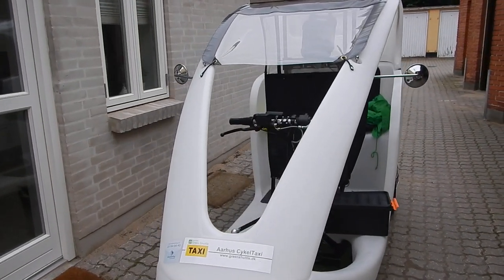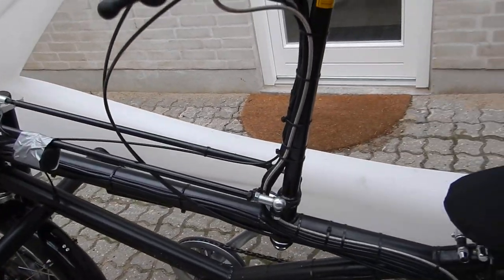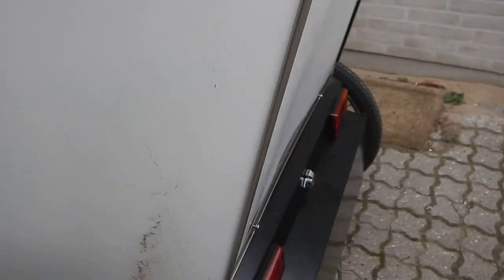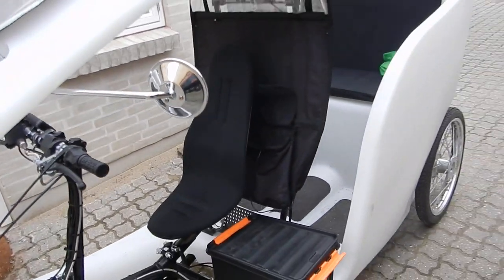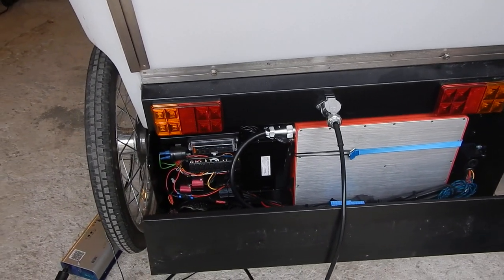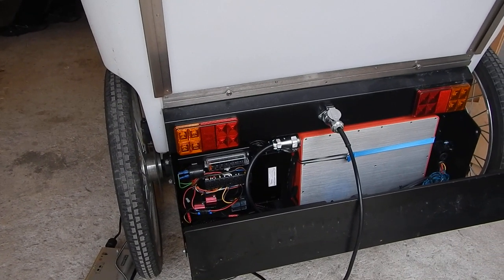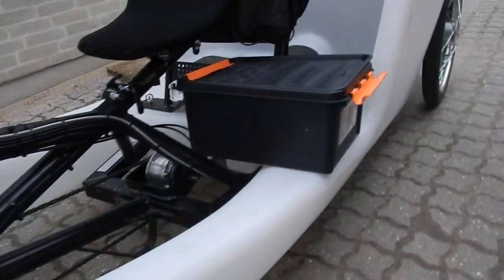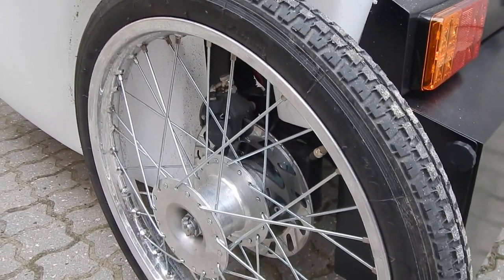Green Shuttle (Electric Bike Taxi)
Great initiative that can give Århus a much greener look, if many of the ordinary taxis can be replaced by these babies! Green environment 4 the win.

These bikes are very nice and the gearing is incredible. 14 internal special built hub gears, so you are virtually riding a mountain bike with highly durable gearing for the Danish weather.